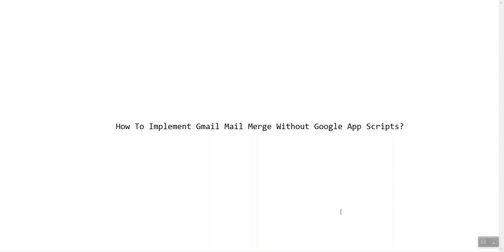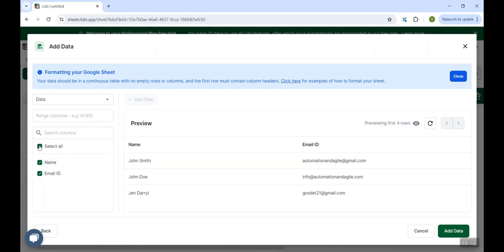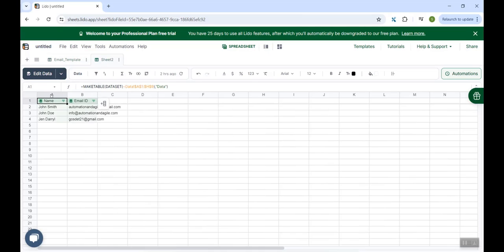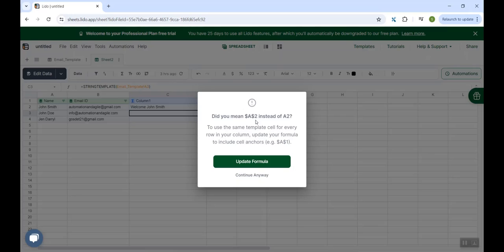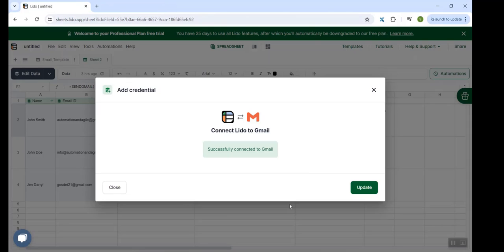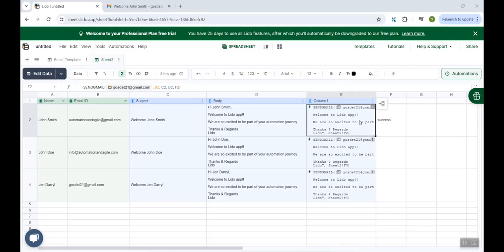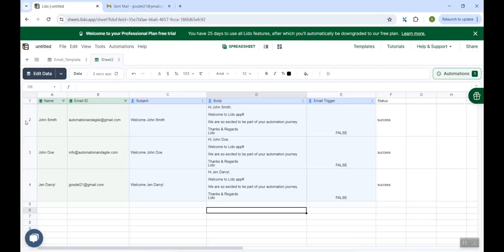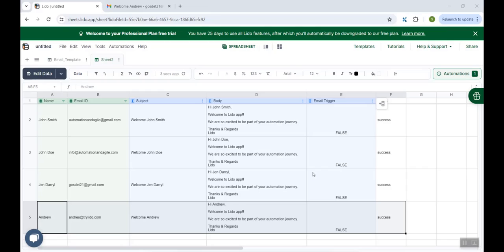Gmail mail merge - Gmail and Google Sheets mail merge (Easiest way 2024)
Learn how to do Gmail mail merge and automatically send emails from Gmail with Google Sheets data in just a few simple steps. Mail merge for Gmail has never been easier.